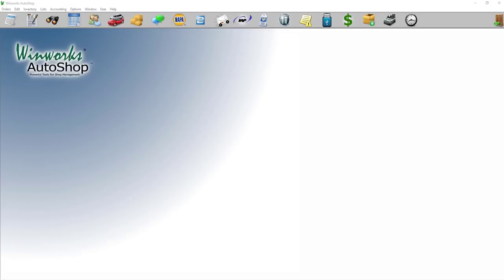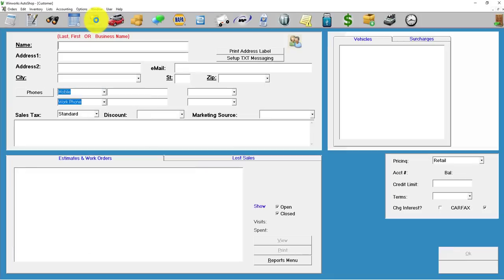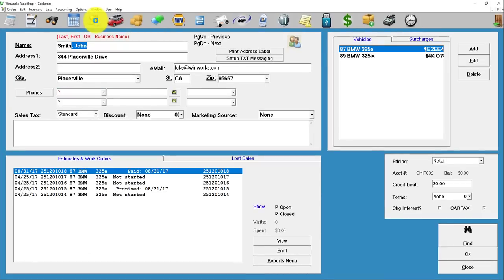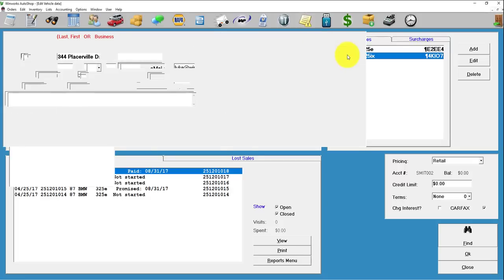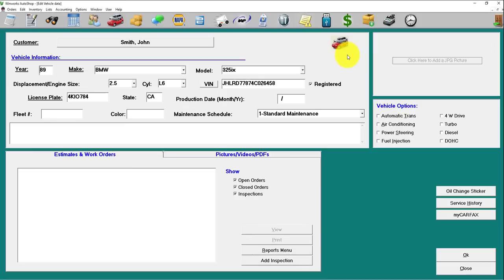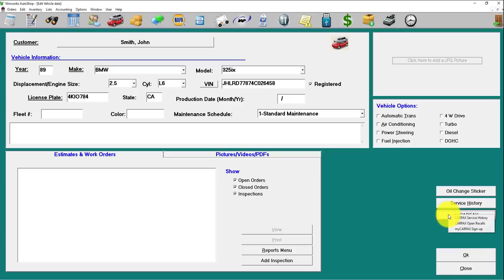Winworks Quick Tips- MyCARFAX SignUp Button